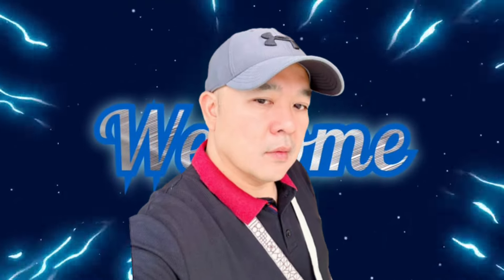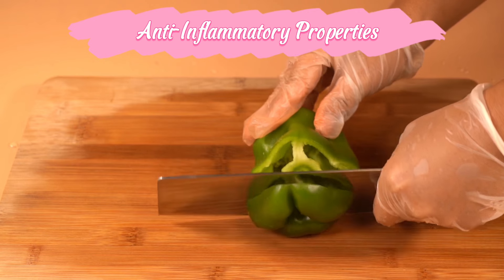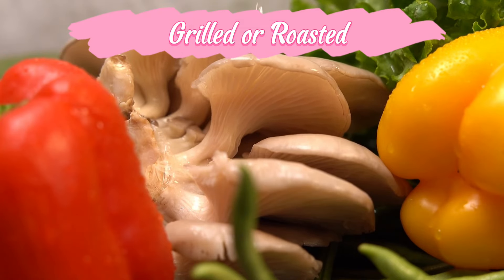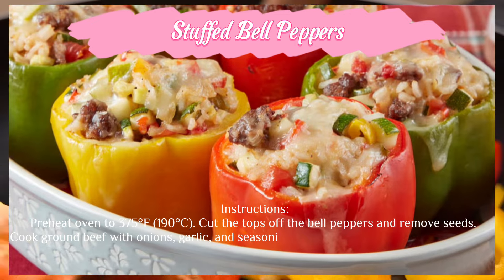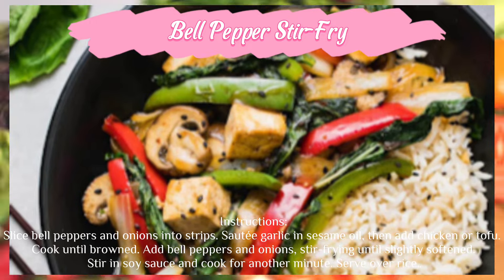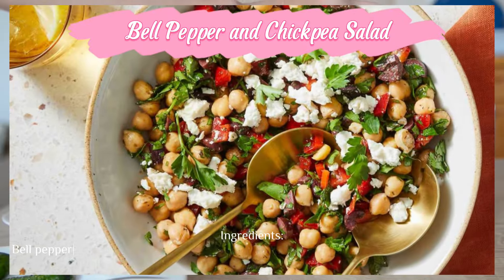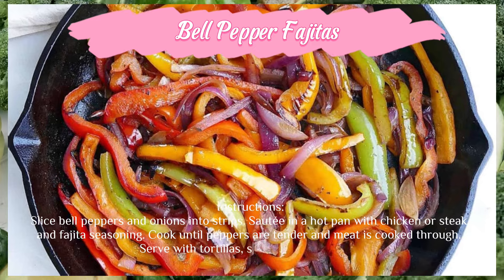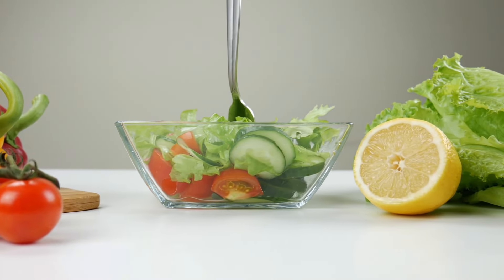didyouknow | Health Benefits of Bell Peppers | Top Bell Peppers Recipes